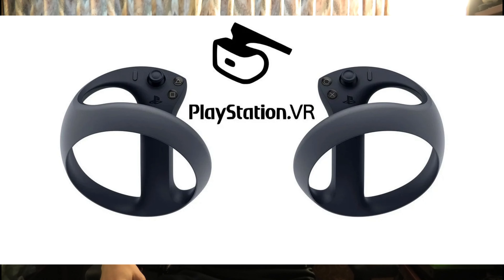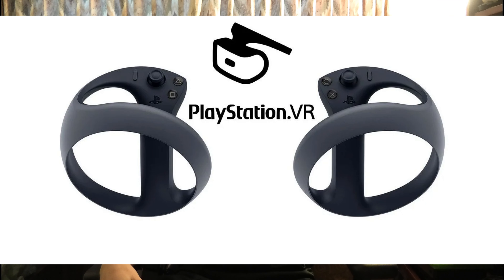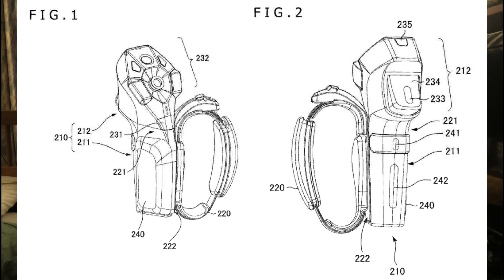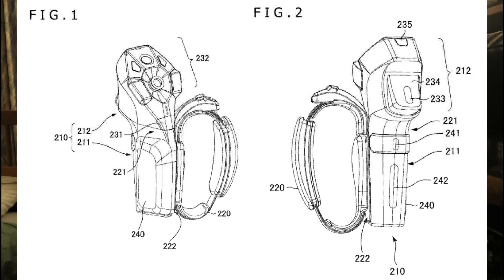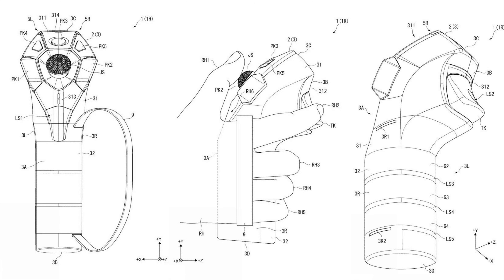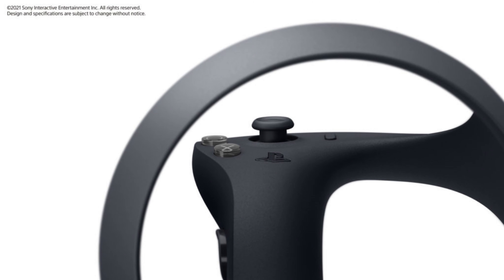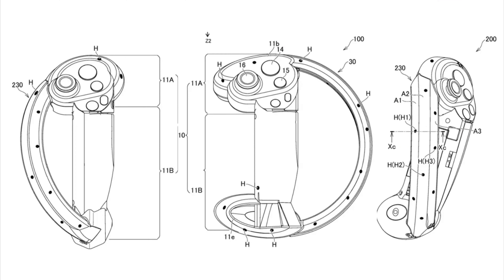psvr 2 finger tracked controller and more news